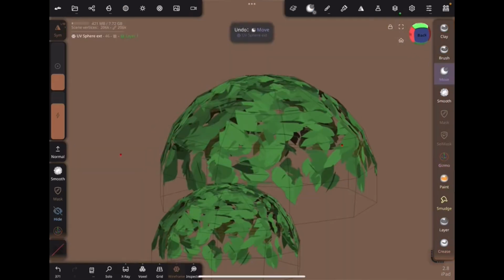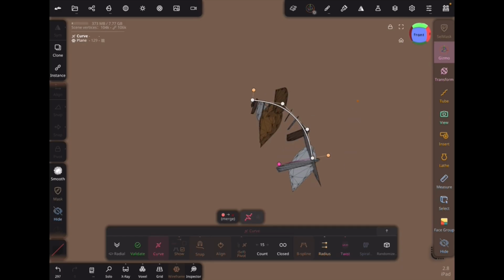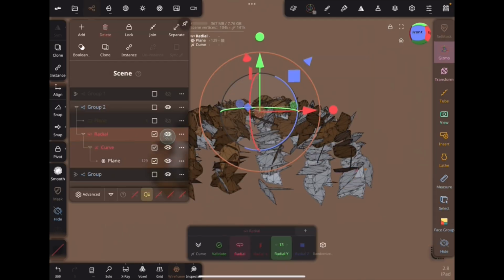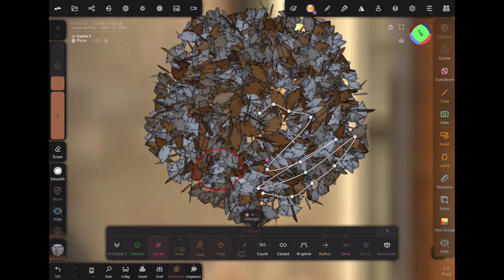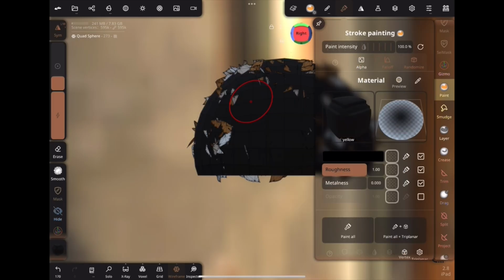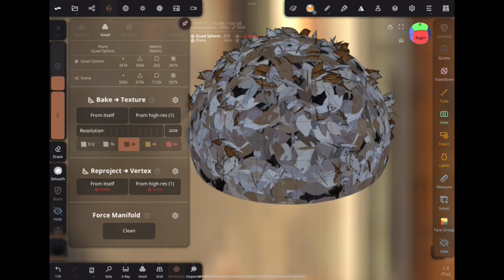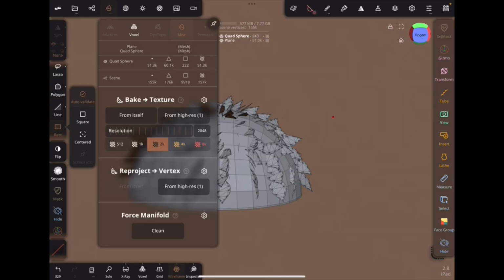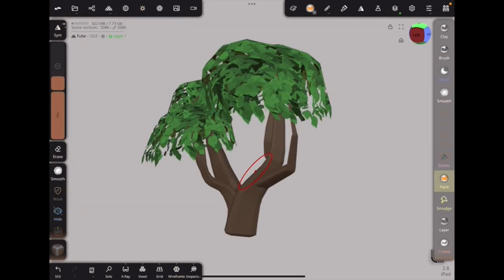Tree leaves with opacity | Nomad Sculpt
Create leaves for a tree while maintaining low poly count, by using texture bake with opacity.

Create a single leaf on a plane, by trimming and decimating.
Repeat the leaf in a bowl shape by adding a curve modifier with a radial modifier.
Zig-zag the curve to fill in gaps.
Texture bake it onto a half-sphere. (This helps simplify the shape, save vertex count, and make it easy to sculpt).
Add the texture to opacity channel (if on iPad, look for the path nomad/tmp_session/textures)